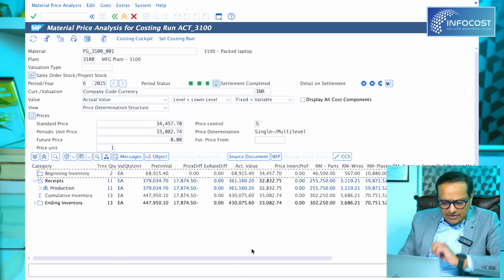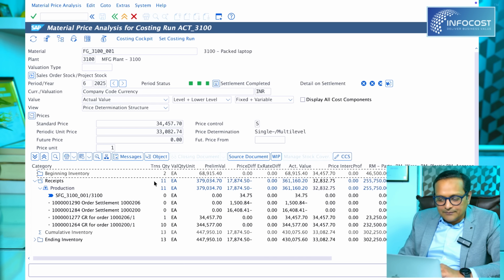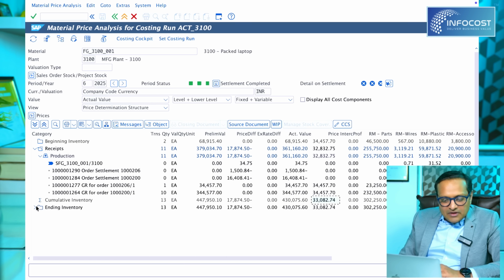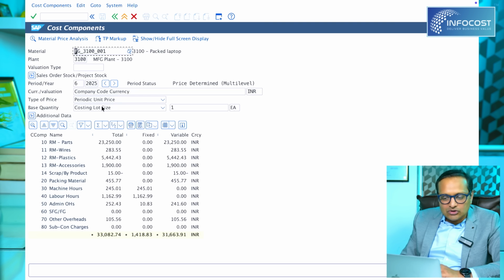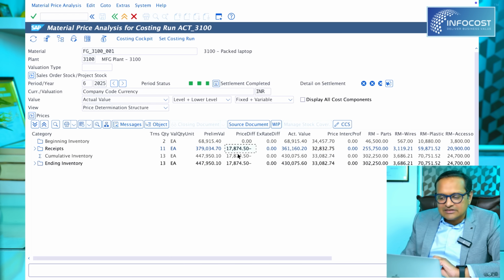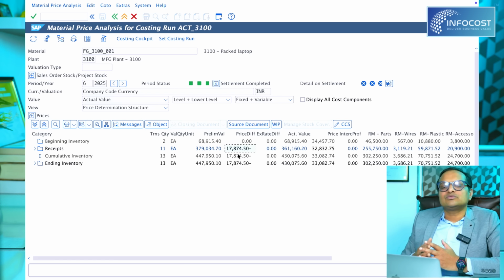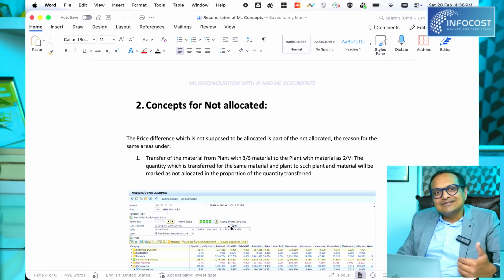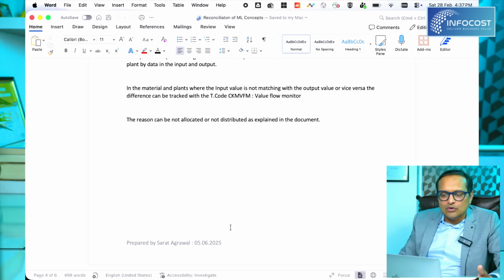Get Your True Product Cost: Mastering SAP Material Ledger (ML) & Actual Costing | Infocost Solution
Are you struggling to get a true grip on your product's actual cost? 📊
In this expert-led session, Infocost Solution Private Limited dives deep into the most critical yet challenging aspect of SAP Finance: Actual Costing. While many companies have implemented the Material Ledger, many still face massive hurdles in reconciling their financial books with actual results.
What You Will Learn in This Video:
HANA vs. ECC: Why actual costing is far more stable in S/4HANA compared to older ECC systems.
The Power of CKM3N: A live system walkthrough showing how to use CKM3N to compare Standard vs. Actual costs by cost component.
Solving the "Not Allocated" Nightmare: We address the common practical problems where variances stay in the "Not Allocated" or "Not Distributed" folders, making it impossible to decipher your true margins.
The Infocost Advantage: Learn about our proprietary detailed understanding document designed to clear these balances and reconcile your financial GL with Material Ledger (ML) documents.
Month-End Success: How to ensure your settlement and production order processes work seamlessly for a successful CKMLCP run.
Why Infocost Solution? With over 14 years of experience and a specialized team of Chartered Accountants and Cost Accountants, we help industries worldwide solve their most complex SAP costing doubts.